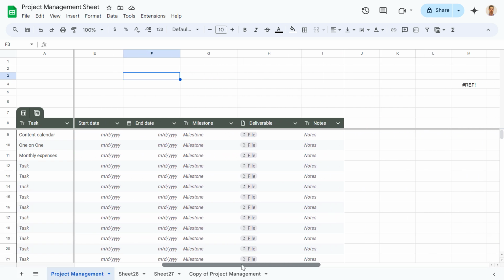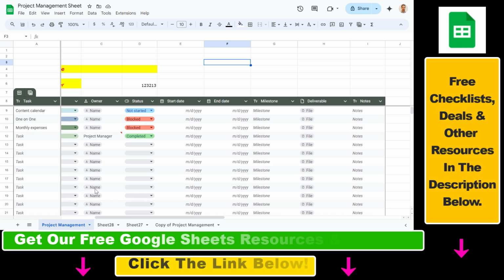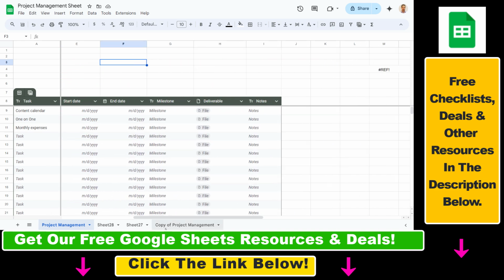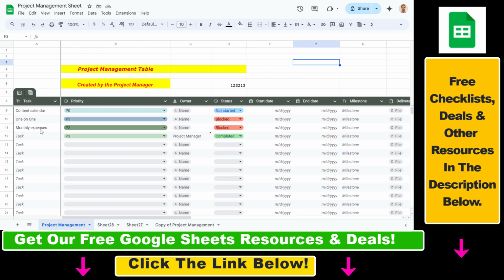How To Unfreeze A Column In A Google Sheets Spreadsheet? [in 2025]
Learn how to unfreeze a column in a Google Sheets spreadsheet.